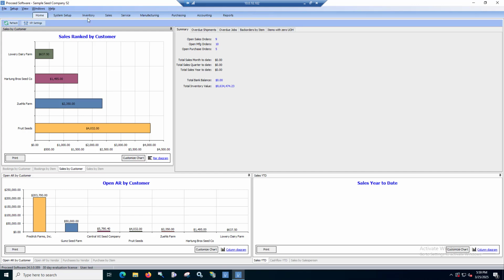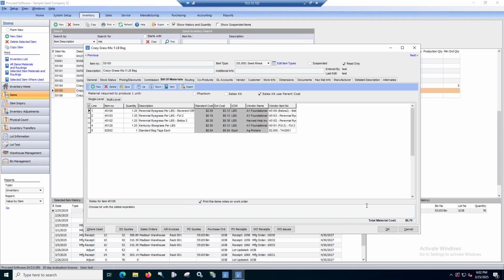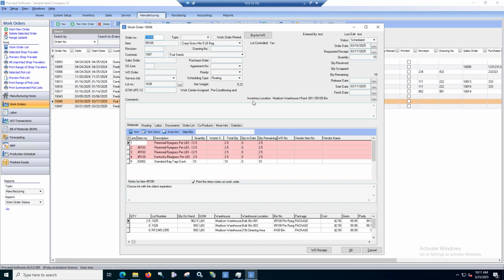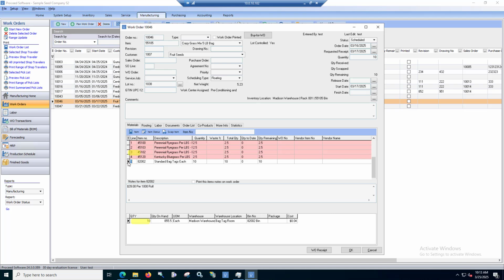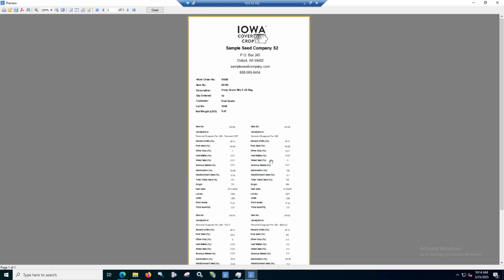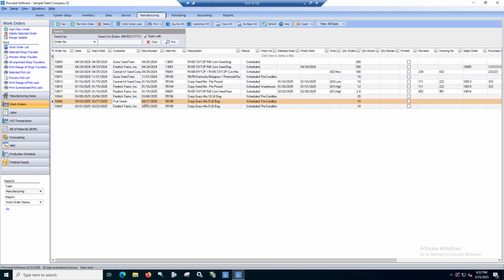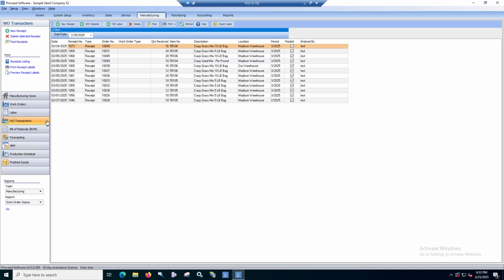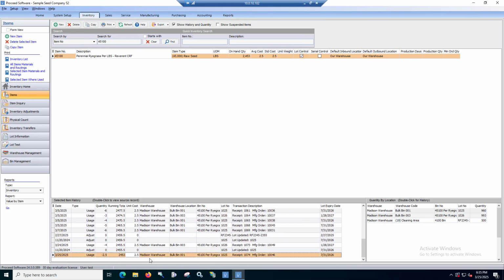Demonstration of making Blended Seed Products using the Seed Mixing Tools in Proceed Software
Video shows how Proceed Software makes it easy to create seed products using automated seed blending or seed mixing tools.  We also show several reporting and a streamlined approach to seed product reporting and labeling.  A perfect solution for Seed Companies who want to make custom blended seed products quickly and that meet or exceed regulations.  Proceed Software also ensures custom seed products can inventoried through the entire process by Lot Number.  @Proceed ERP Software For The Agriculture Industry